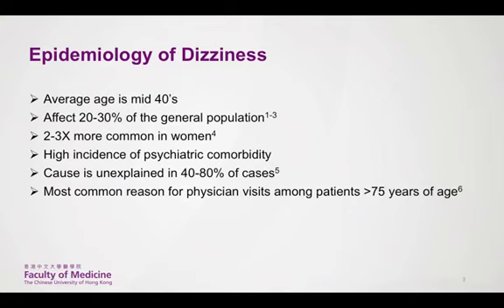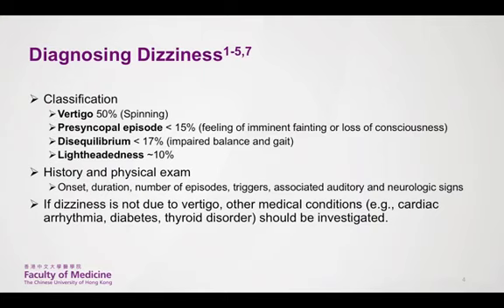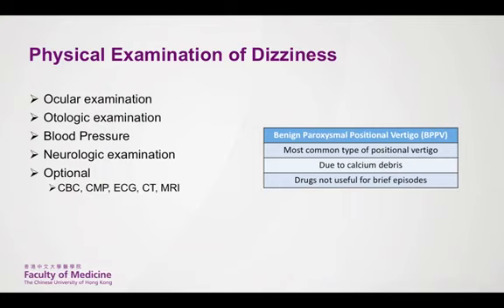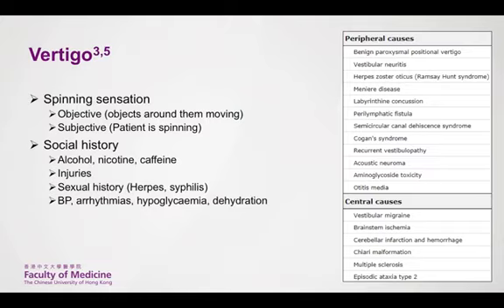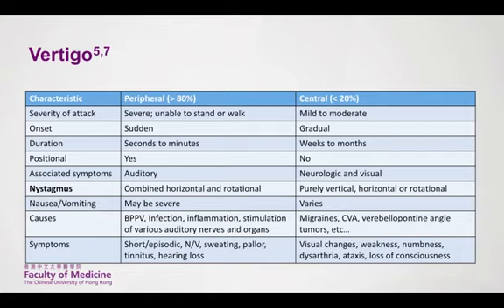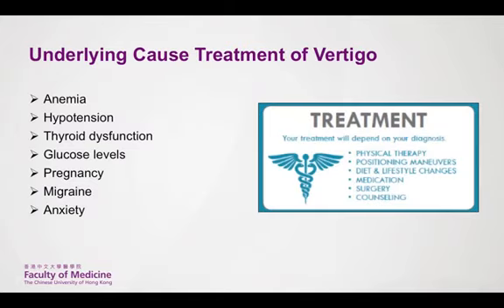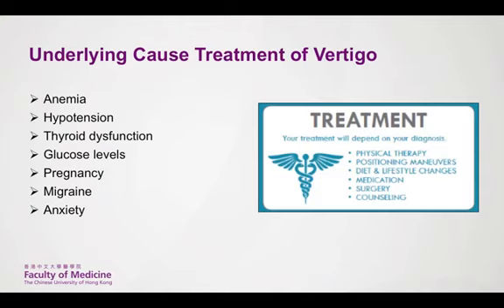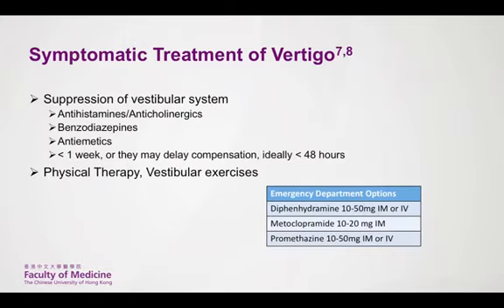Dizziness & Vertigo Master of Clinical Pharmacy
Master of Clinical Pharmacy Emergency Medicine Module